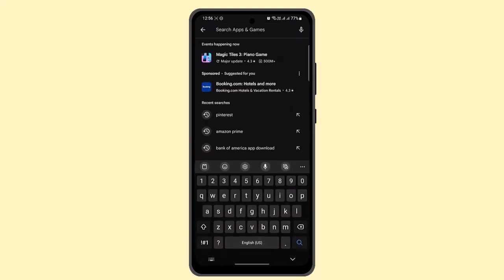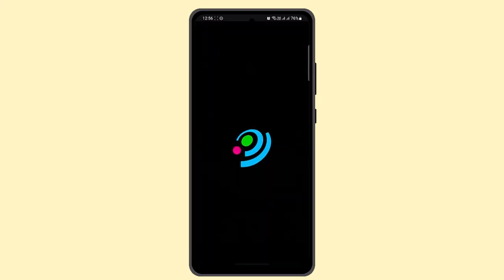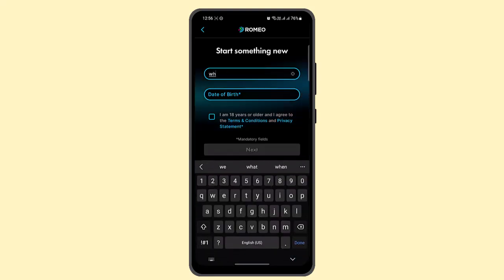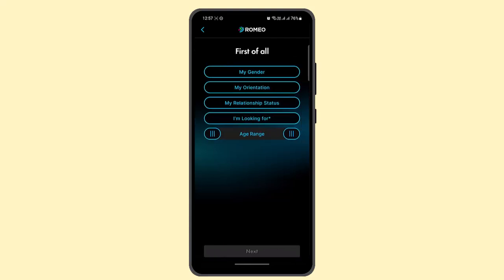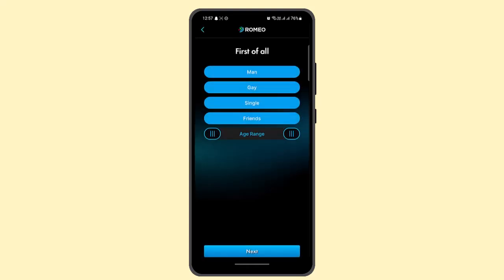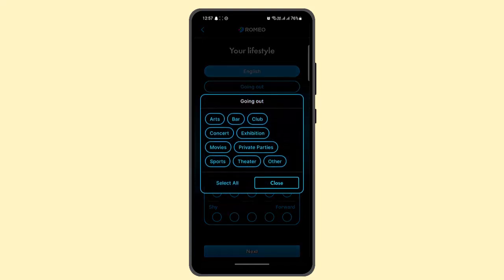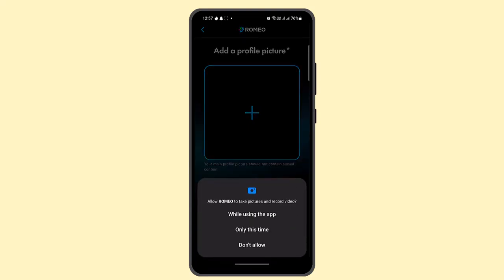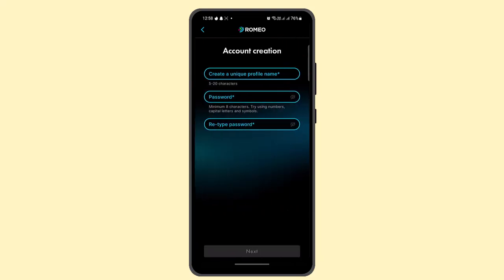How To Create Romeo Account | Sign Up Romeo Dating App !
Creating an account on the Romeo dating app is a straightforward process, and this tutorial guides you through each step to help you sign up easily. Romeo, often referred to as a popular dating platform, requires basic information for registration, ensuring a smooth and personalized experience. To begin, ensure that you have the Romeo app installed on your device. Head to the Google Play Store or Apple App Store, search for "Romeo dating app," and install the app. Once installation is complete, tap the "Open" button to start.

Since you’re creating a new account, select the "Join Now" option on the app's homepage. Carefully input the required details, as they are essential for account verification and ensuring the app caters to your preferences.

In the subsequent steps, you’ll set up your profile by selecting your gender, orientation, relationship status, and the type of connection you’re seeking. Romeo’s interface allows you to customize these fields to match your preferences. Once you’ve provided these details, enable location services for a more localized experience. Romeo uses this information to display profiles and matches based on your area, enhancing the app's usability.

Next, personalize your profile by selecting your language and adding additional details to your bio. This step lets others know more about you, increasing the likelihood of meaningful connections. You can further enhance your profile by uploading a profile picture. Tap the "+" button to either take a photo using your device’s camera or upload one from your gallery. You can add multiple photos if desired, creating a more complete and engaging profile.

Finally, you’ll need to create a unique username, set a secure password, and confirm it. This step finalizes the registration process, granting you access to your newly created Romeo account. With your profile complete, you can now explore the app, browse profiles, and connect with others who share your interests.

Timestamps:
0:00 Introduction
0:04 Installing the Romeo app
0:15 Starting the sign-up process
0:43 Entering email and date of birth
1:00 Accepting terms and conditions
1:03 Setting gender, orientation, and preferences
1:21 Enabling location services
1:28 Filling out profile bio and language settings
1:45 Adding a profile picture
2:06 Finalizing account creation